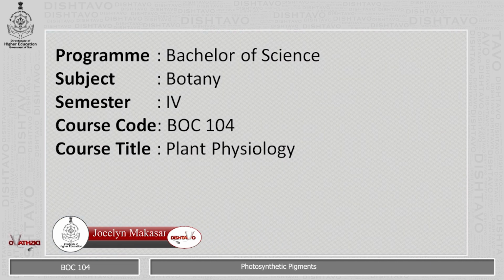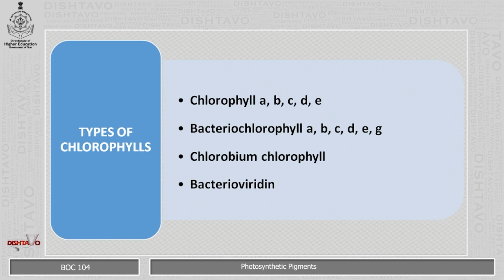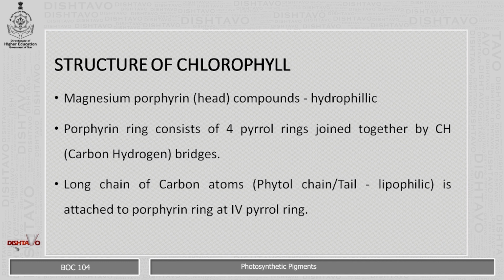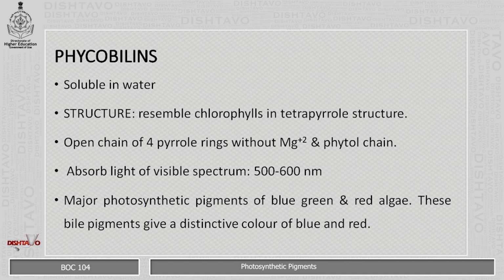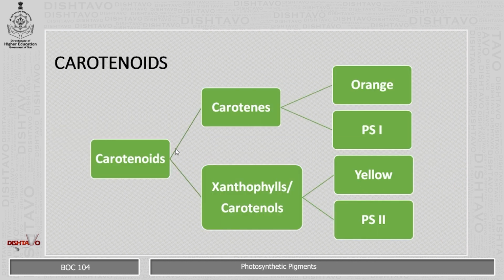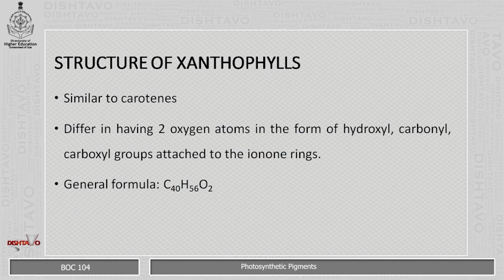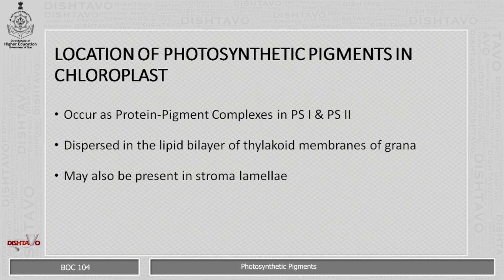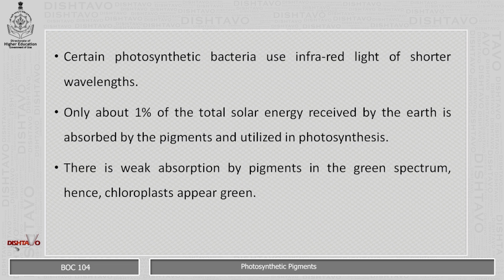35 || BOC 104 || Photosynthesis || Photosynthetic Pigments: Chl a, b, Xanthophylls & Carotene